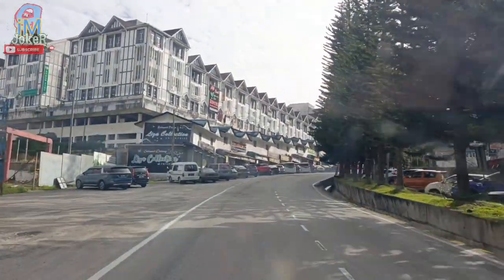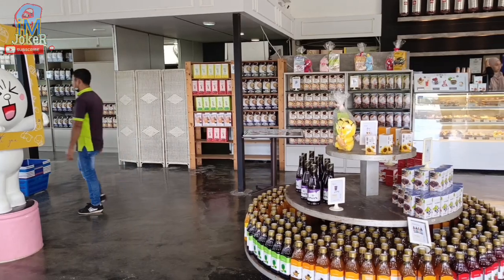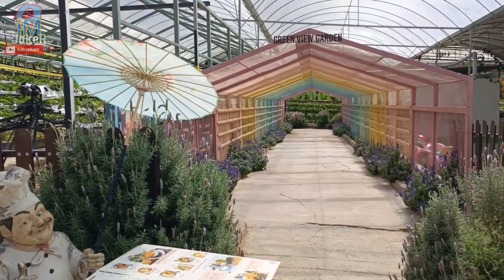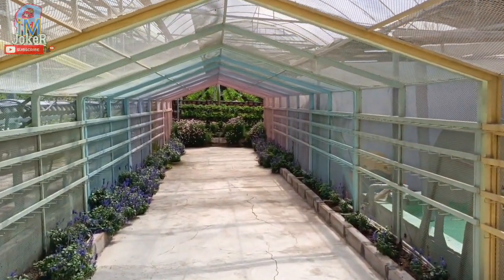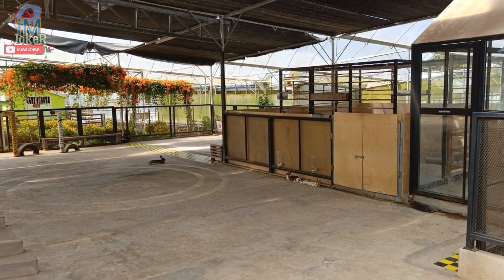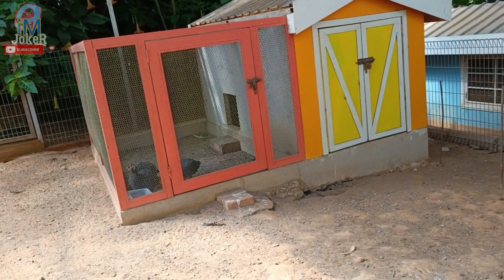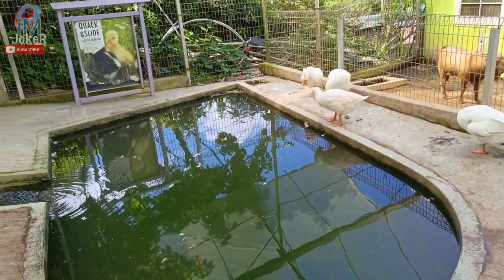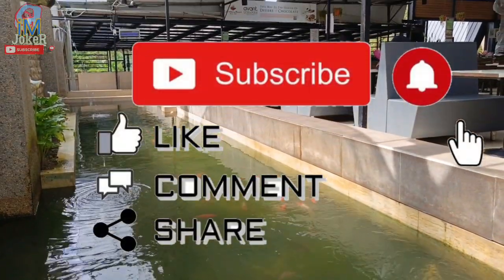Perkena teh & kopi luuu di AVANT CH | Santai utara